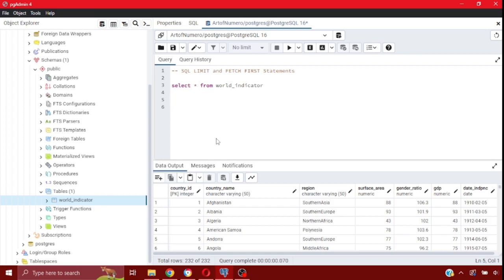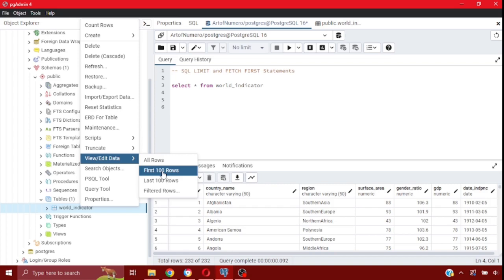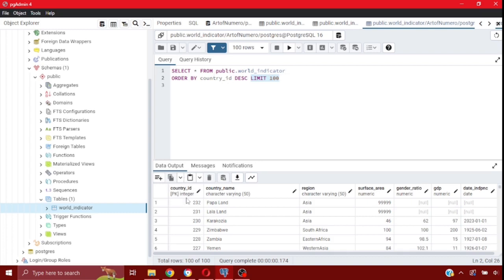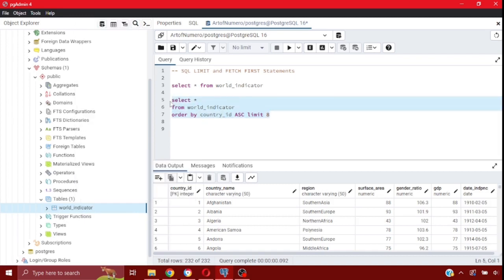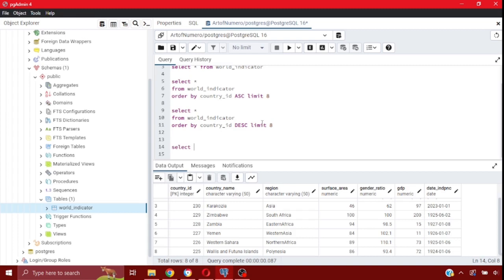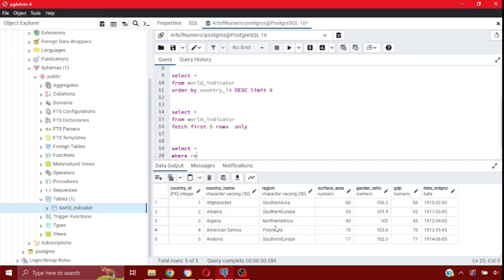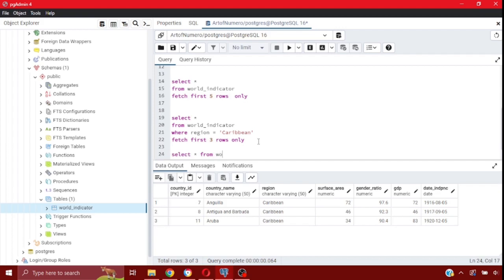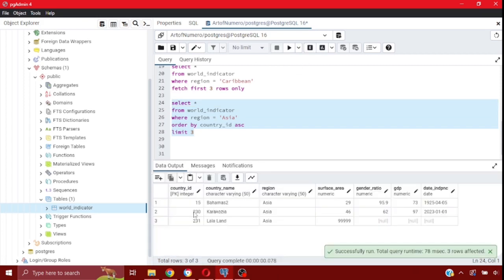Limit and Fetch First Clauses in SQL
This video tutorial focuses on limit and fetch first clauses in Postgresql and is part of a playlist that covers basics of Structured Query Language (SQL) and its various aspects related  to data analysis.